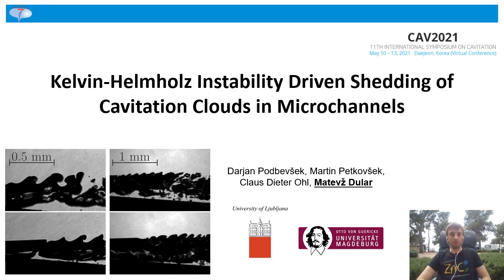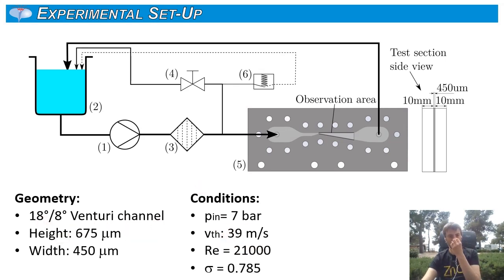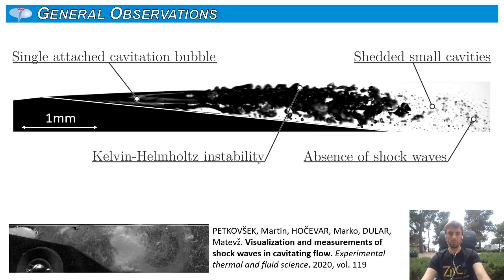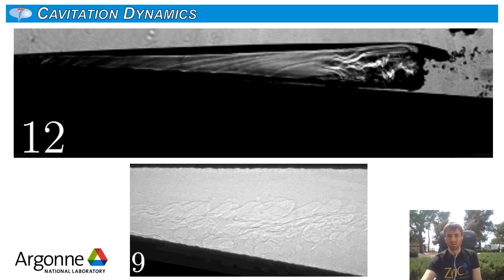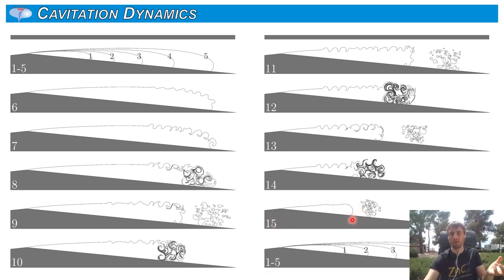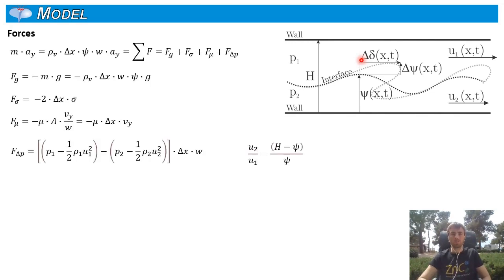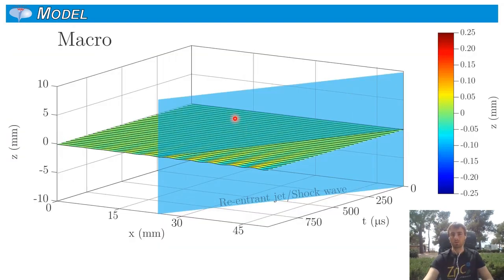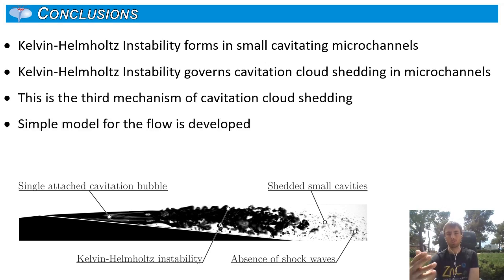Kelvin-Helmholtz Instability in Cavitating Flow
The paper shows visualization of cavitation inside a micro-Venturi channel. While the initial aim of the study was to establish supercavitating conditions inside a micro-Venturi, yet we found that this regime is suppressed due to the formation of a Kelvin-Helmholtz instability, which triggers a semi periodical attached cavity collapse. In depth observations using high speed imaging with visible light and X-rays revealed that this is, besides the re-entrant jet and the shock wave, a third mechanism leading to the shedding of cloud cavitation. In addition, a simple model was proposed which explains the formation of the Kelvin-Helmholtz instability in cavitating micro-Venturi and also offers explanation on why this is the dominant mechanism of cavitation cloud shedding at small scales.